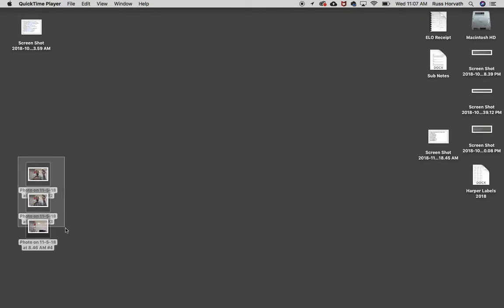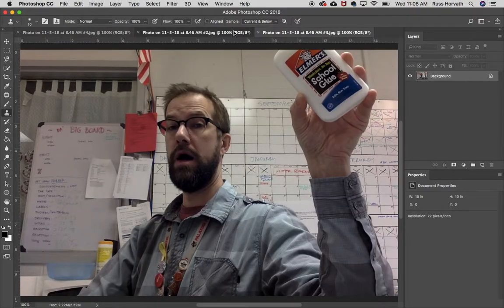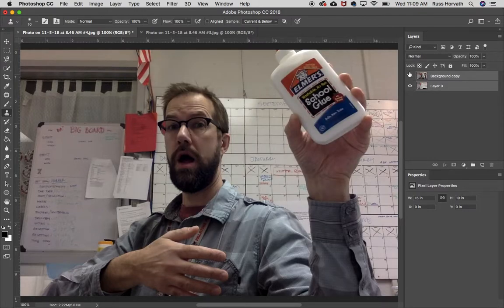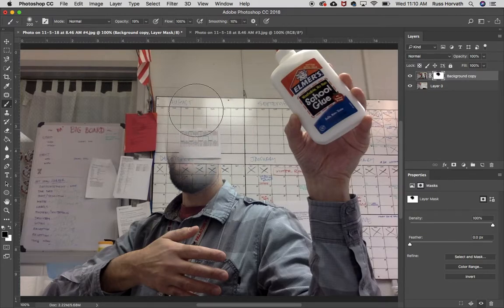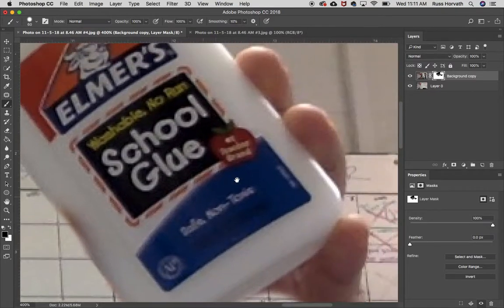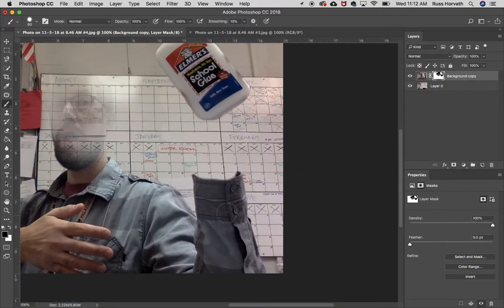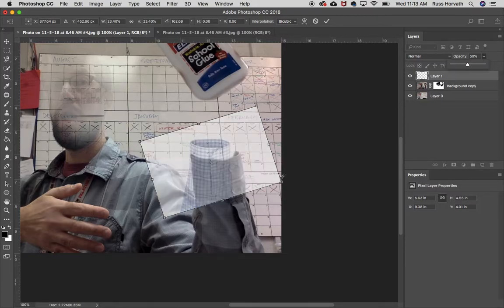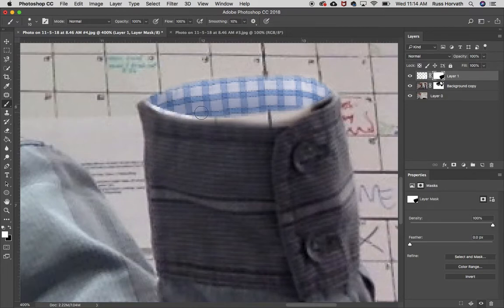Invisible Person Tutorial